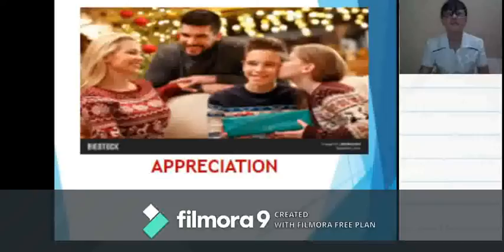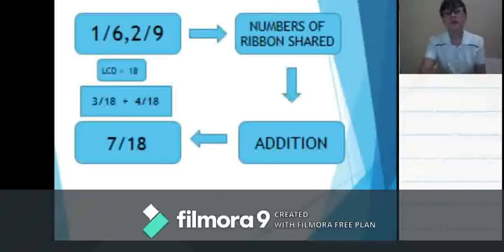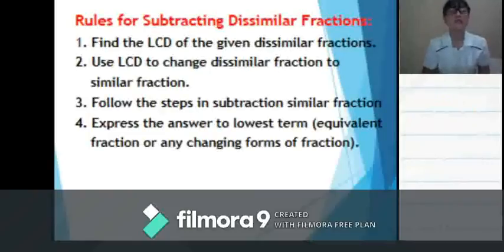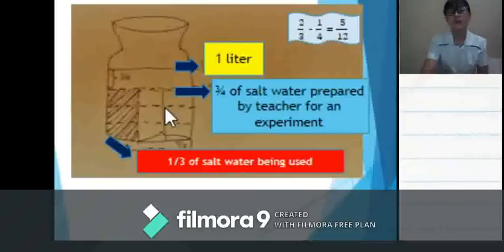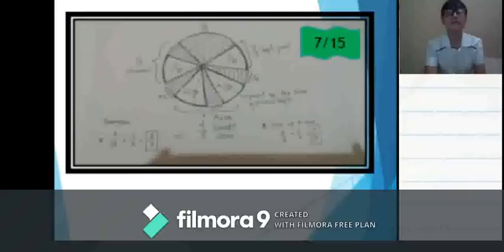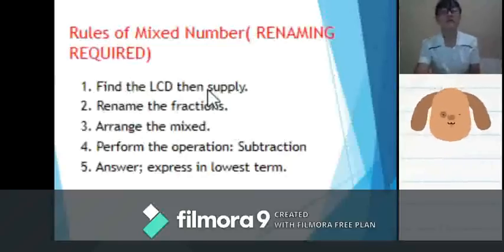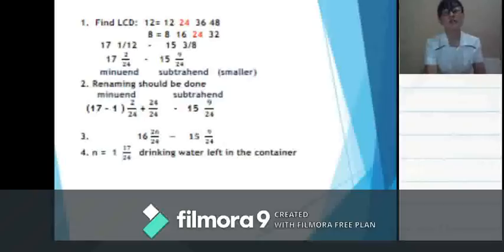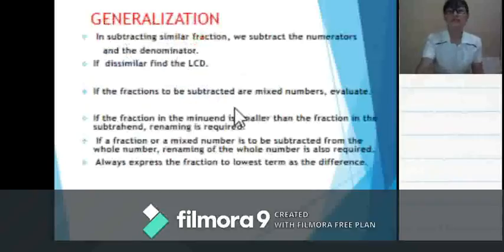Video Discussion - Subtraction of Fraction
Hello ABM students.

Listen and analyze the lesson and its given examples..
The assessment (Exercises or Activity) at the end is answerable in DLP.
Use this video as learning resources for our lesson.

Video credit:
Thanks to our one of the outstanding teachers in AU Jose Rizal Ma'am Rachel P. Renton.